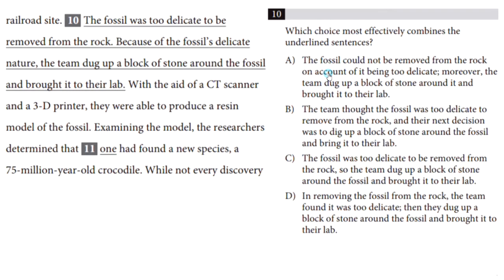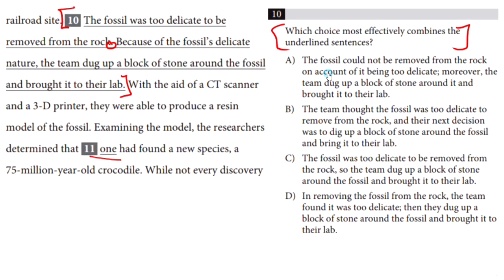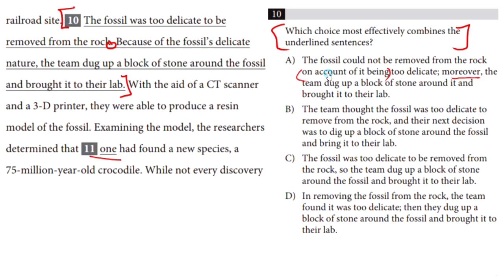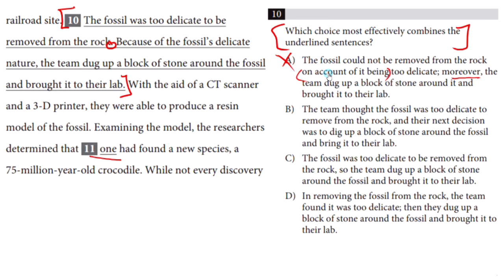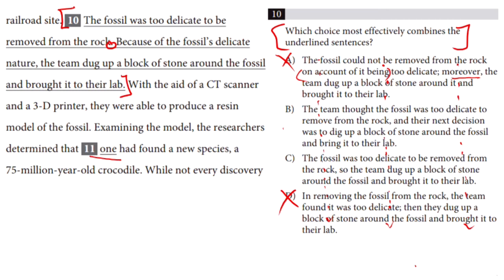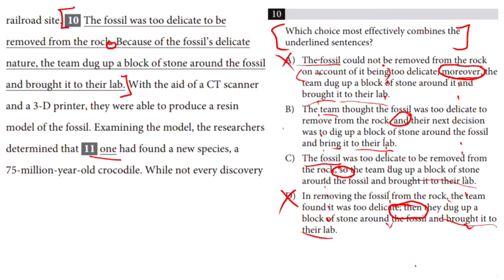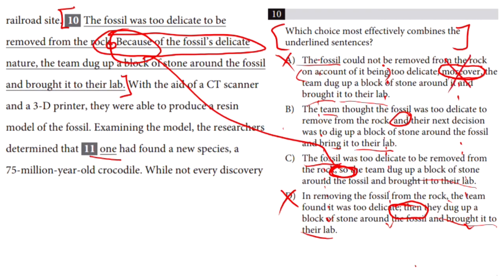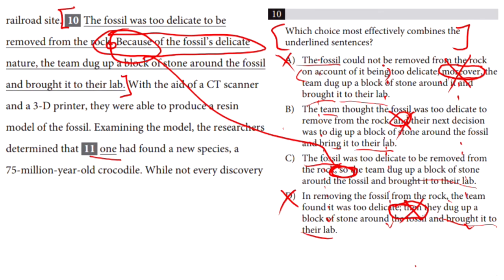SAT Writing Sample Walkthrough